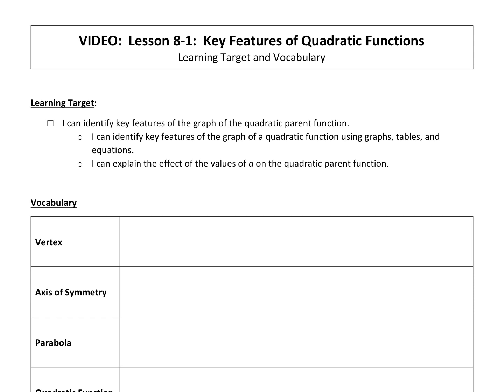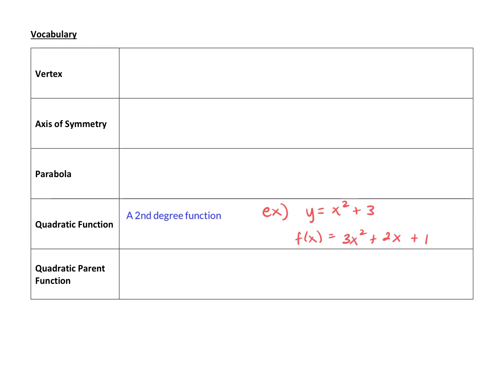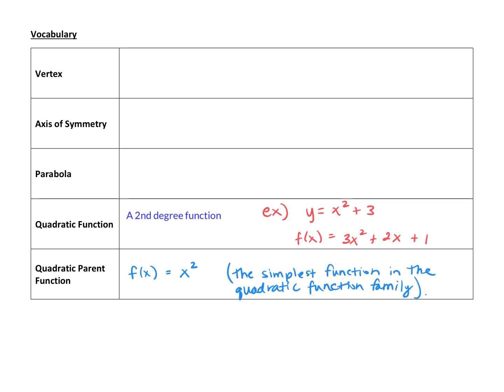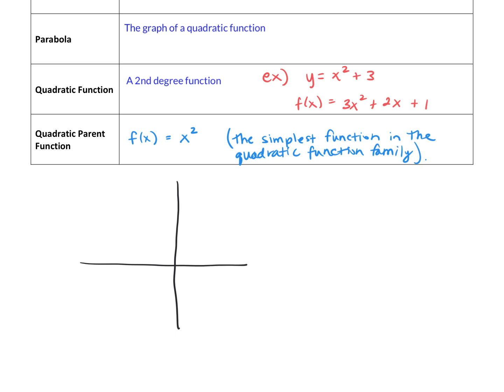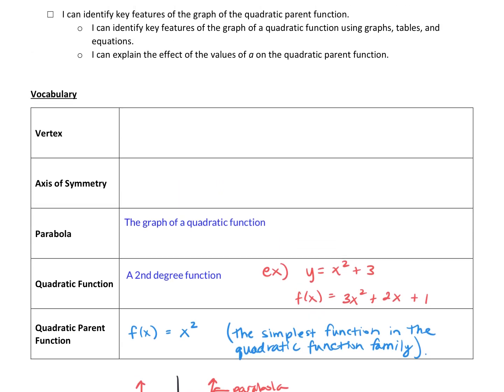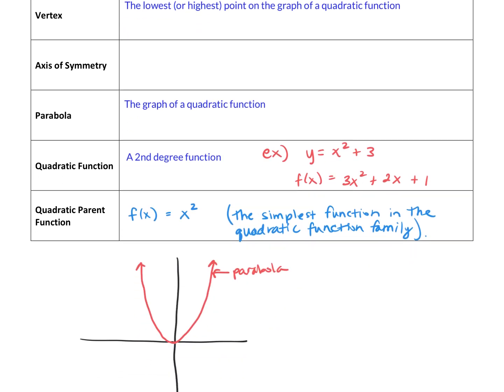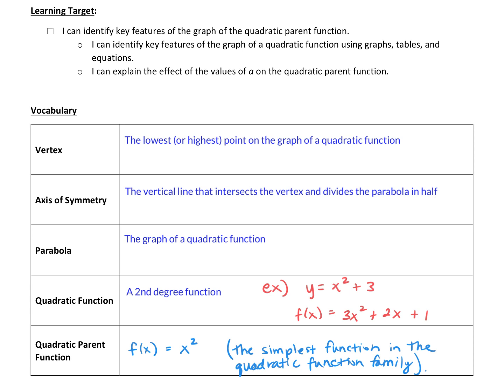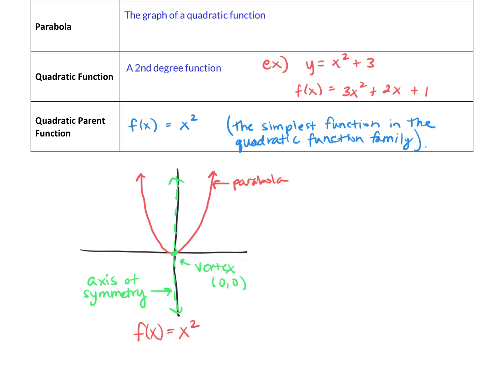8-1 LT and Vocab (alg)